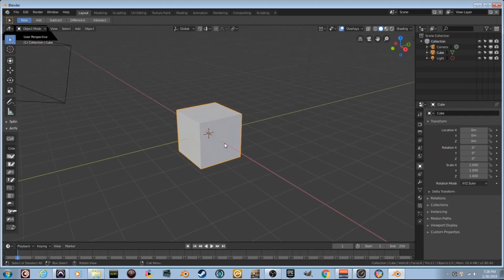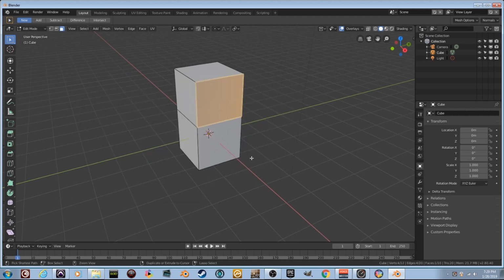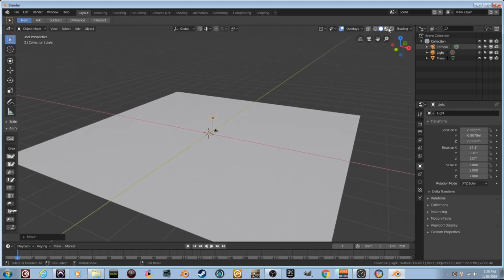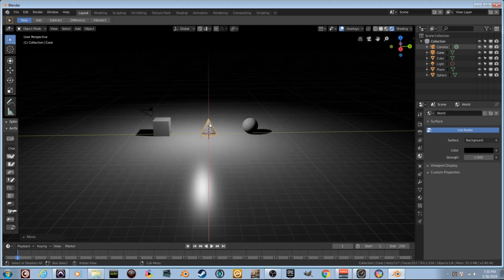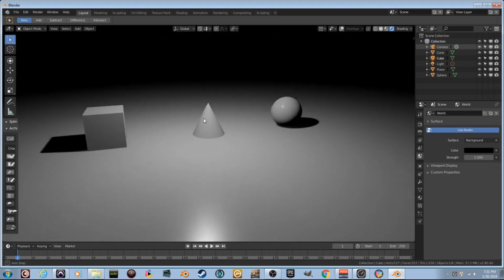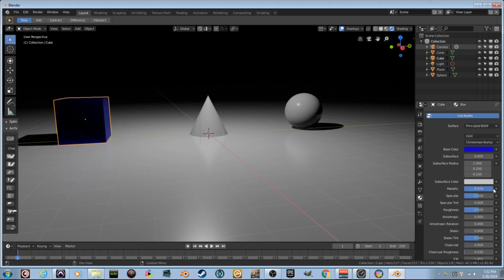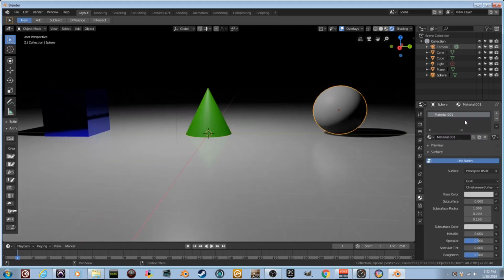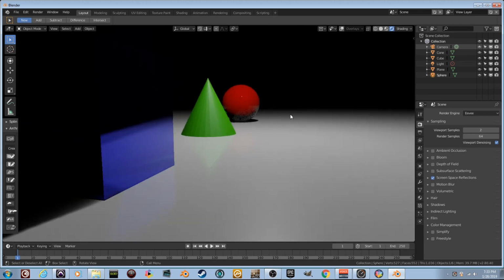DPTV Blender 2.8 Tutorial 1 (Overview And Comparison)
ALL RIGHT!
We're gonna start lookin at Blender 2.8 from time to time!!
We won't be making models to send into UE4 with this version though as it is not ready for production ACCORDING to the website.

But still. :) We'll do some fun stuff with it until it's READY!!!